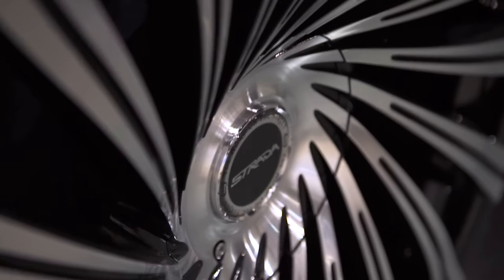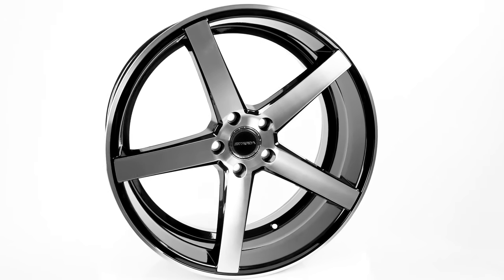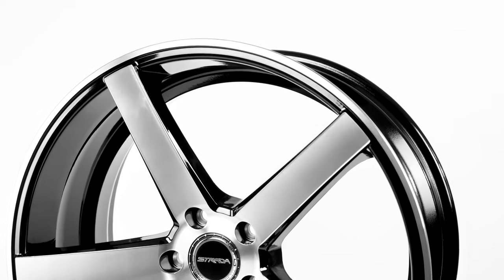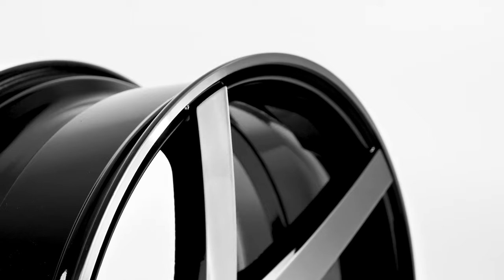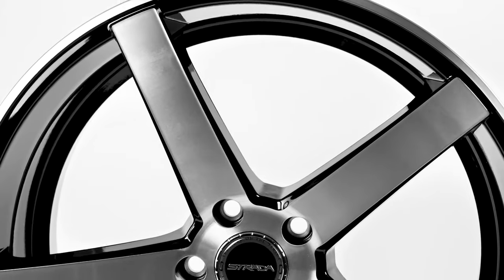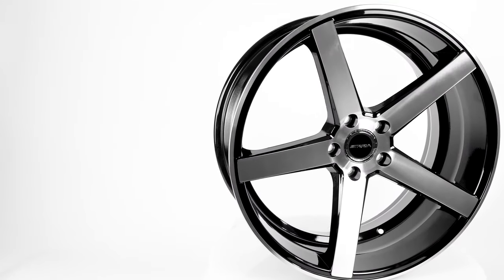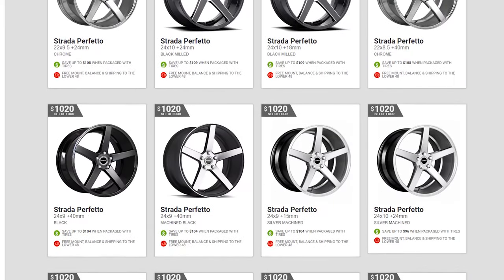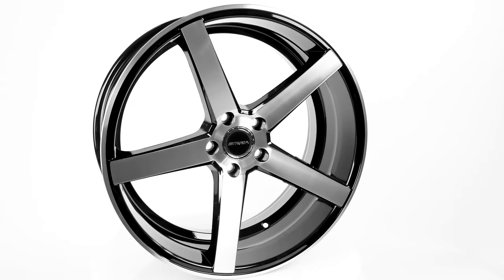Strada Perfetto - Wheel Showcase Series - Episode 13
In this episode we present you with the Strada "Perfetto" wheel. This wheel comes in multiple finishes and sizes. The high-end look of this wheel will definitely grab attention on the road!